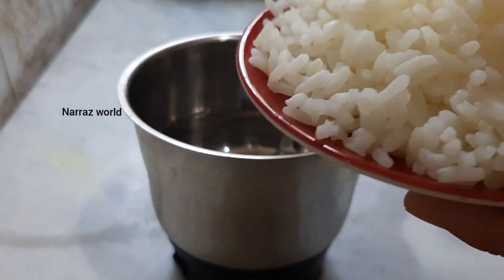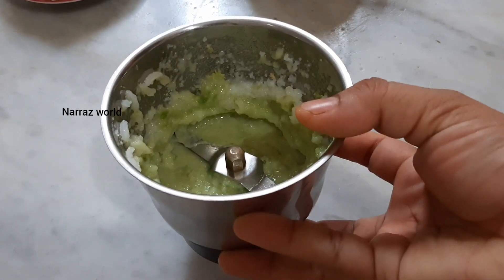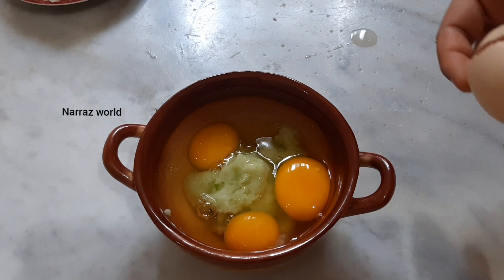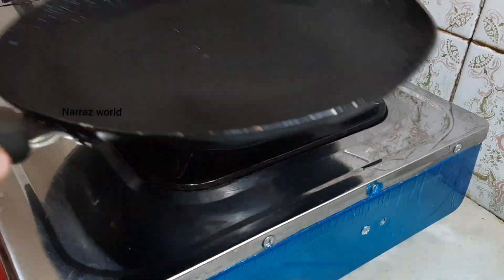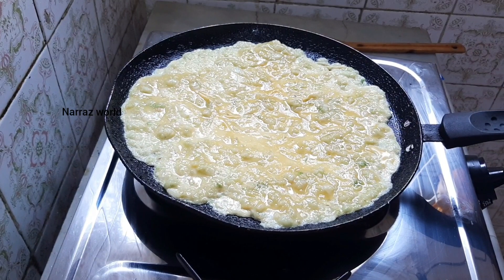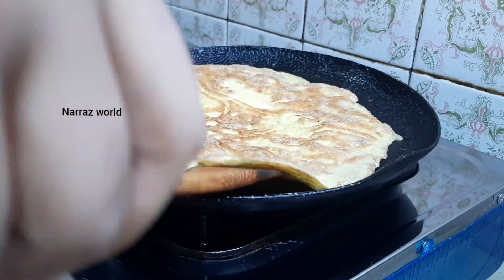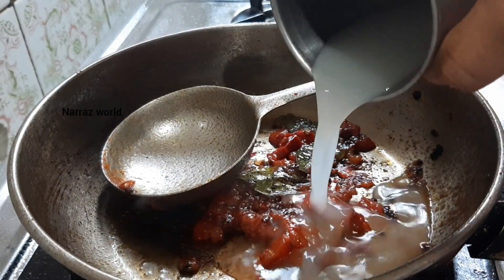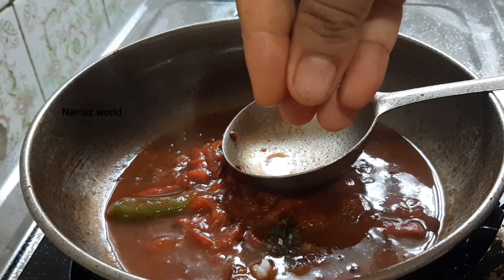ചോറിന്‌ കൂട്ടാൻ ചോറ്‌ കൊണ്ട് തന്നെ ആയാലോ//Side dish for Lunch with rice/Simple recipe for Lunch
Easy+Tasty  Lunch side dish

Rics
Green chilly
Eggs
Salt
Oil